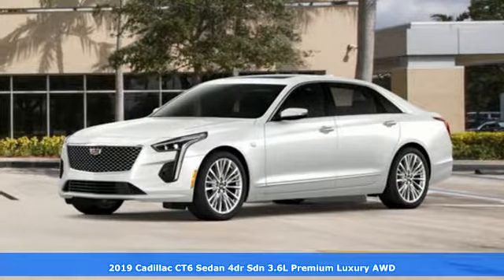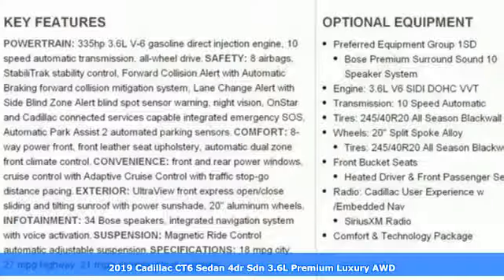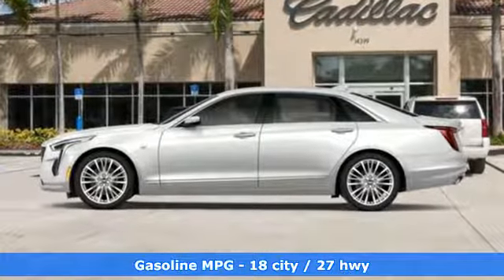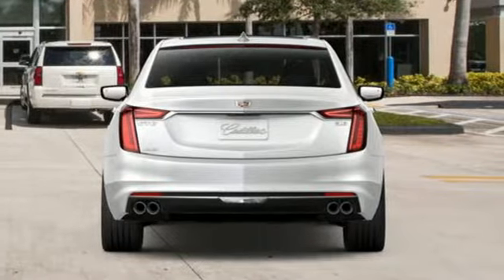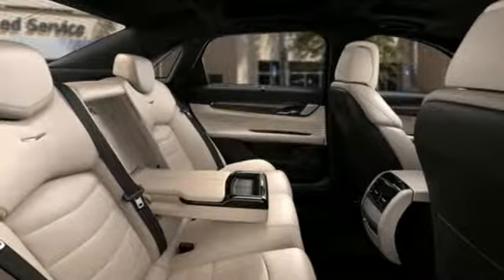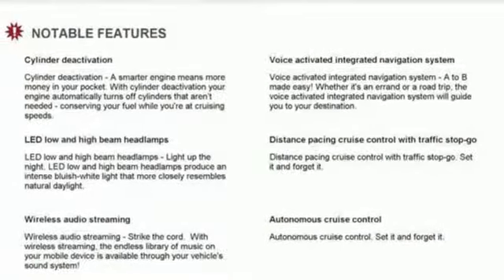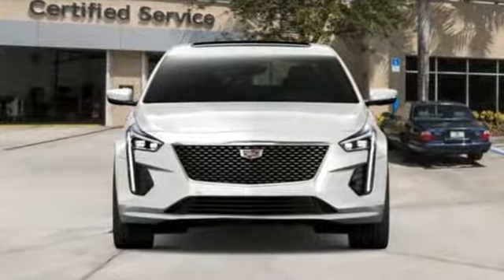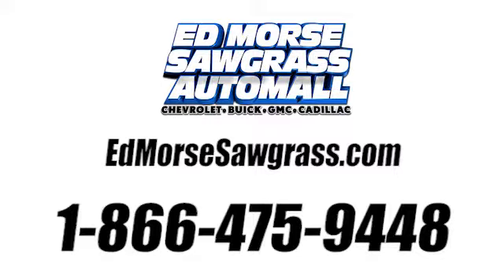New 2019 Cadillac CT6 Sunrise FL Miami, FL KU123916 - SOLD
Year: 2019
Make: Cadillac
Model: CT6
Trim: Premium Luxury AWD
Engine: 3.6L 6 cyl
Transmission: Automatic
Color: Crystal White Tricoat
Interior: Beige
Stock #: KU123916
VIN: 1G6KE5RS3KU123916
This outstanding example of a 2019 Cadillac CT6 Premium Luxury AWD is offered by Ed Morse Sawgrass Auto Mall. You deserve a vehicle designed for higher expectations. This Cadillac CT6 delivers with a luxurious, well-appointed interior and world-class engineering. No matter the varying terrain or weather conditions, this all-wheel drive vehicle will help you reach your destination safely and securely in a well-appointed cabin with many features found on cars twice the price. You've found the one you've been looking for. Your dream car. There is no reason why you shouldn't buy this Cadillac CT6 Premium Luxury AWD. It is incomparable for the price and quality.

Address:
14401 West Sunrise Bouledvard